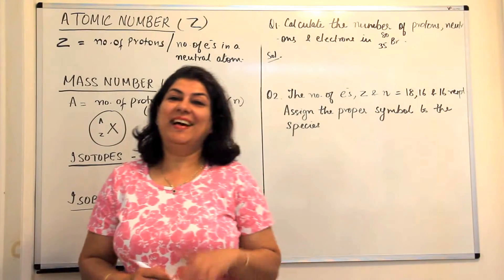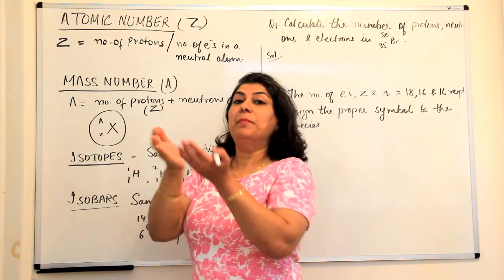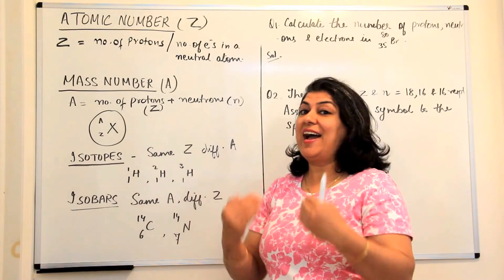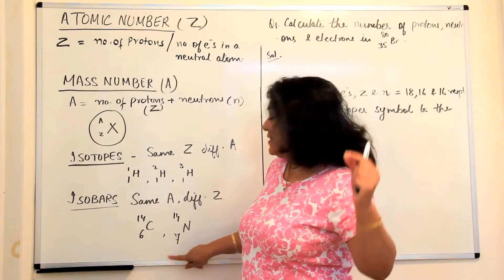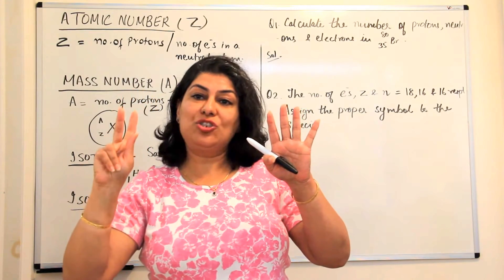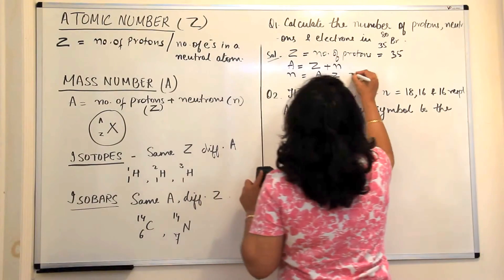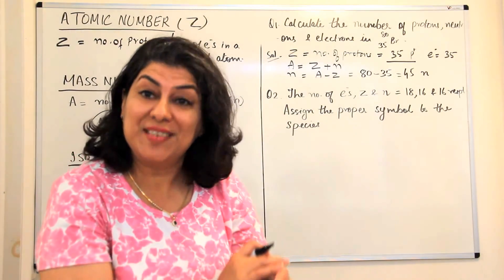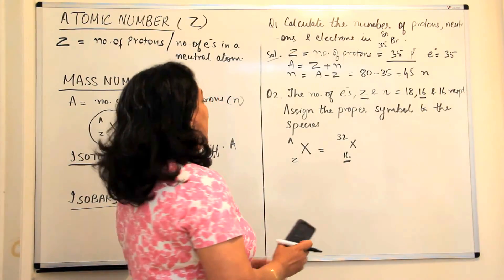XI -2 #6 - Atomic Number, Mass Number, Net Charge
Atomic Number - Z
Mass Number - A
Isotopes
Isobars
Representing Element with Information about Subatomic Particles
 Net Charge.